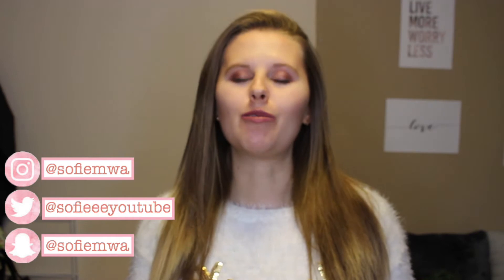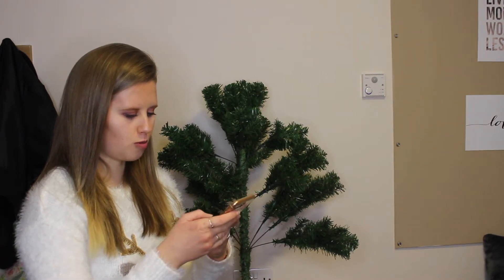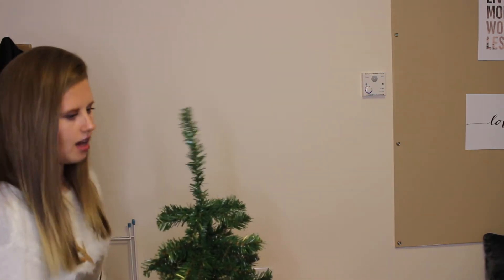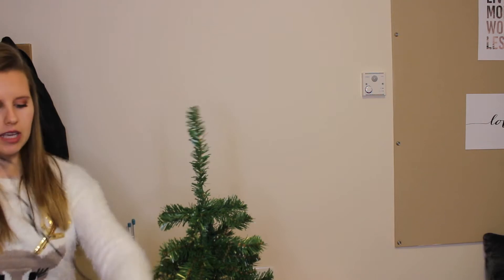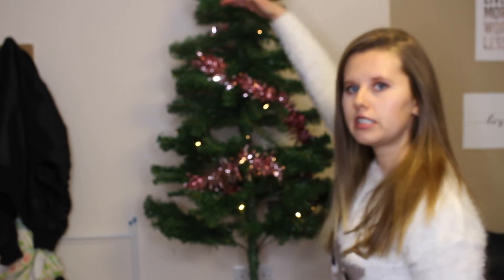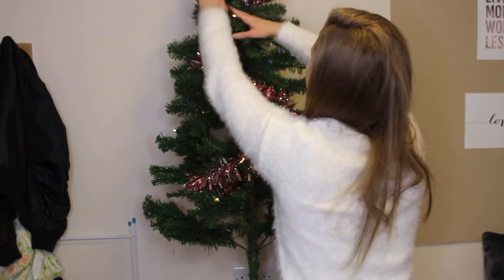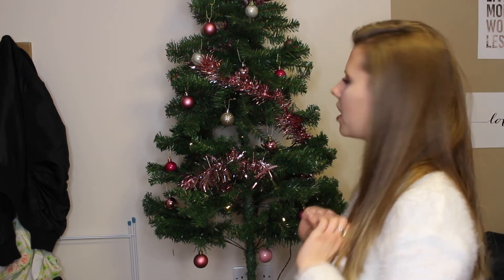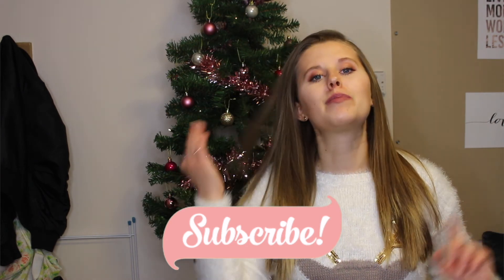Decorate My Christmas Tree With Me | Sofieee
Hiya,

Welcome to another video! It's officially December now, which means it's time to put the tree up! Thought I would film the process while answering some of your questions to hopefully put you in the Christmas mood.

Sofie xxx